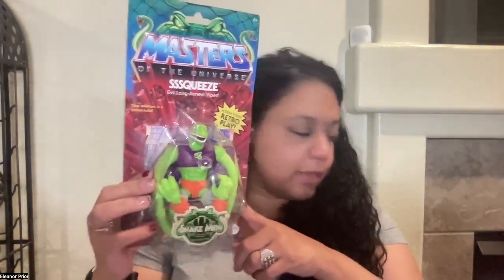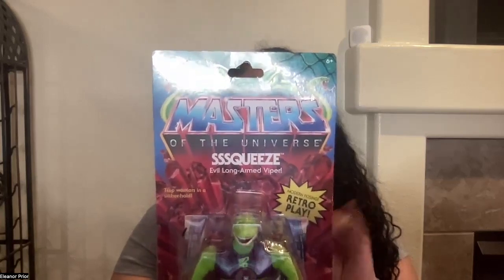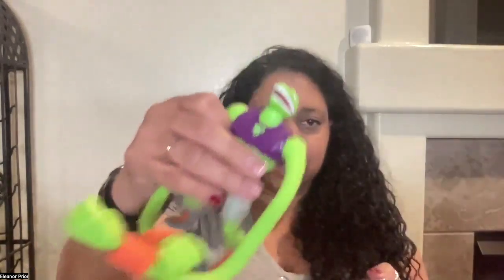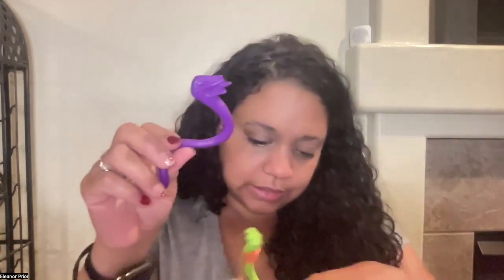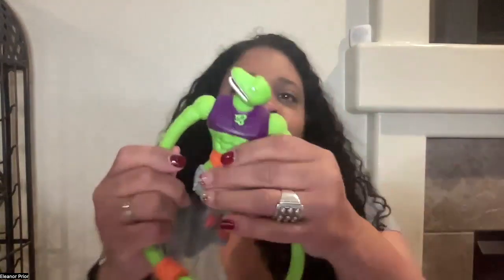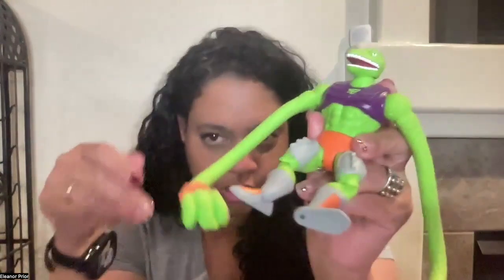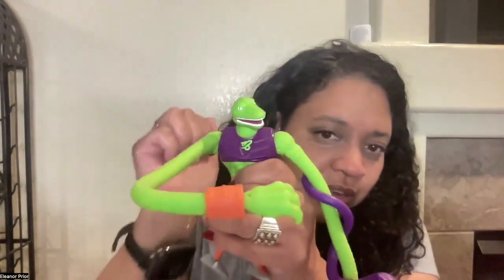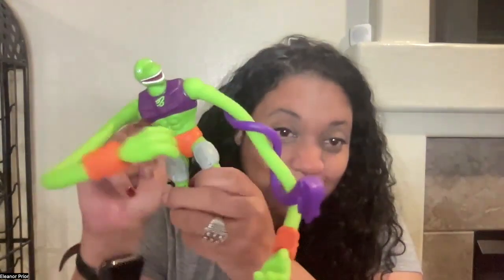Unleash the Power of Sssqueeze with Masters of the Universe Origins Action Figure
Join the battle for Eternia and command the strength of Sssqueeze as he slithers into action. With his powerful grip and articulated joints, this action figure is perfect for epic battles and imaginative play.

Bring the adventure of Masters of the Universe to life with Sssqueeze action figure!